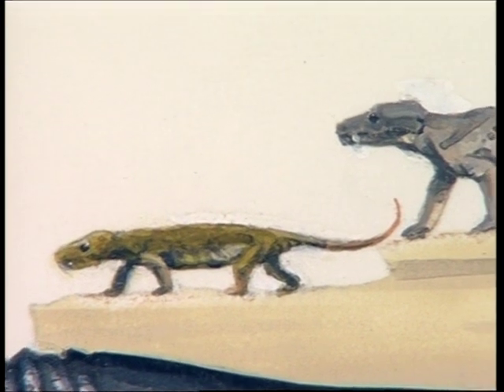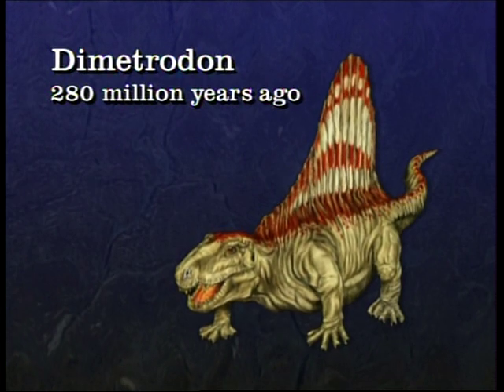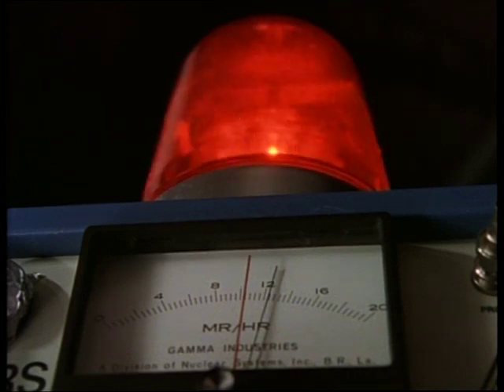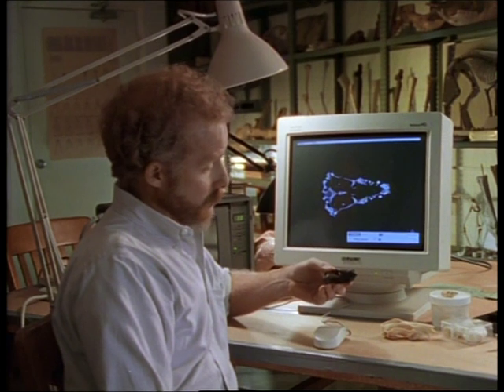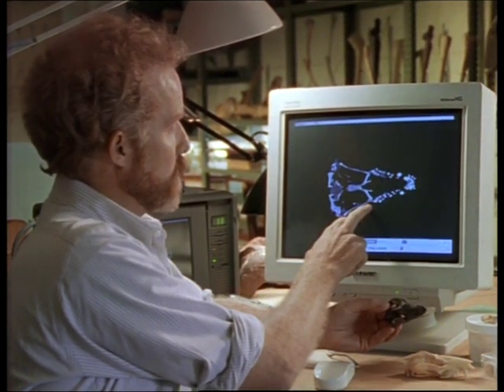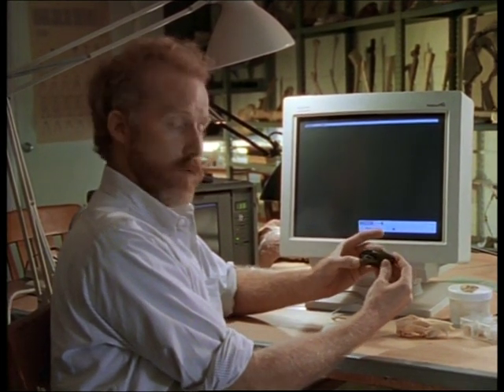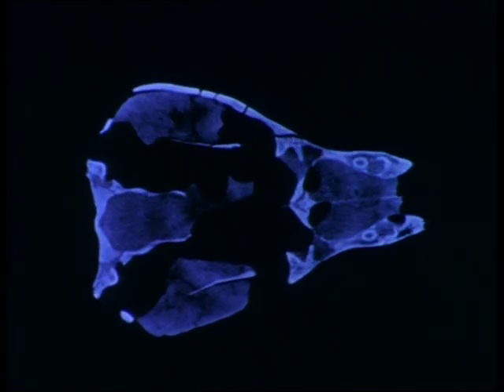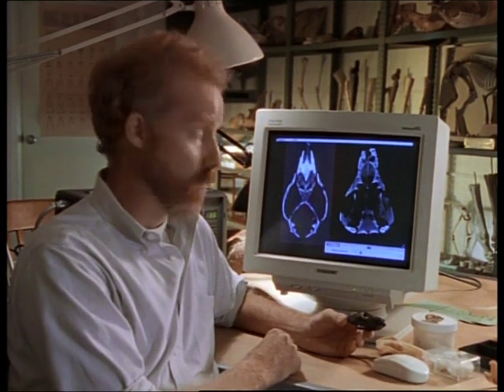Paleoworld- Tale Of A Sail (Part 3)